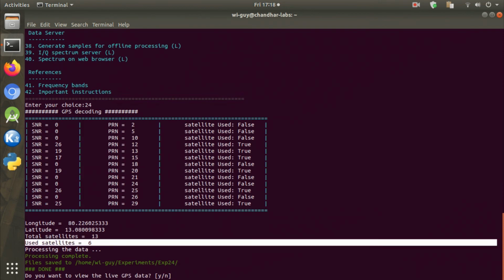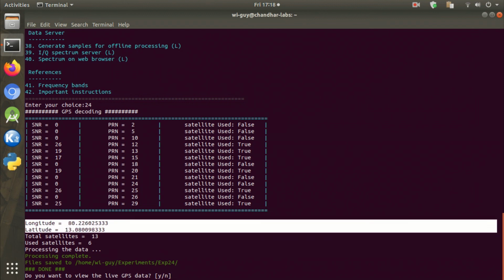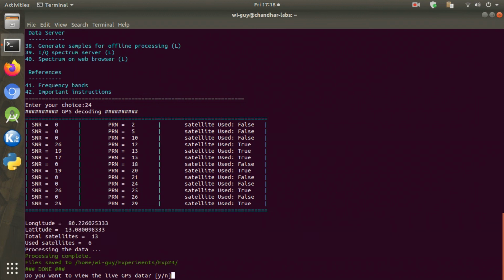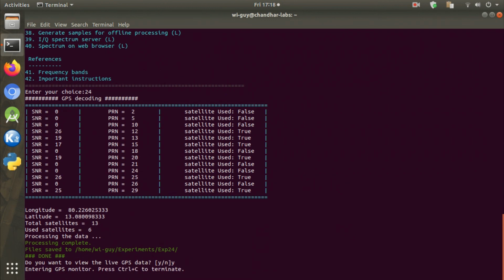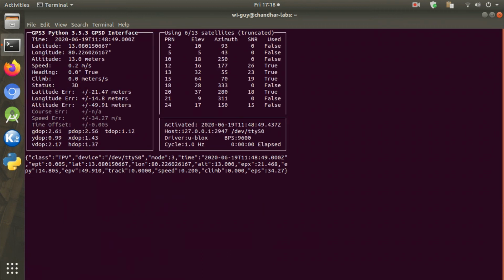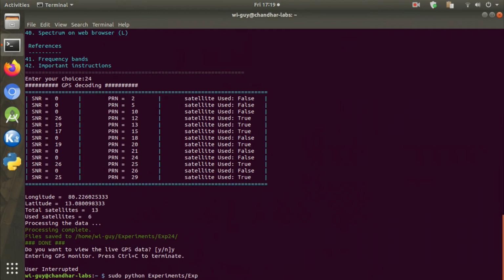Wi-Guy® Tutorial: Monitoring GPS Data